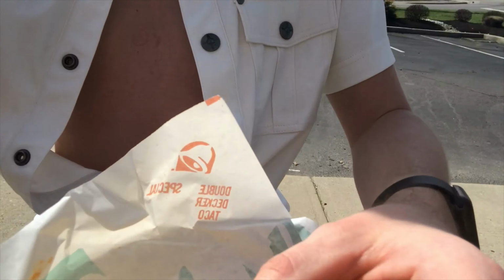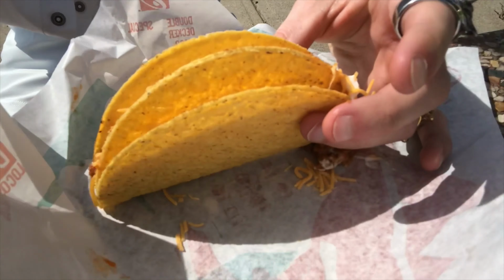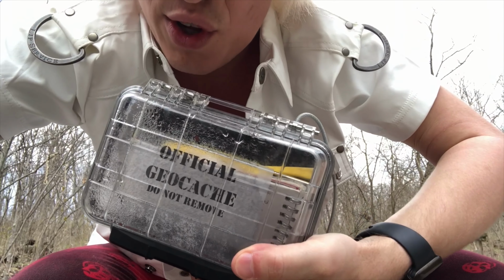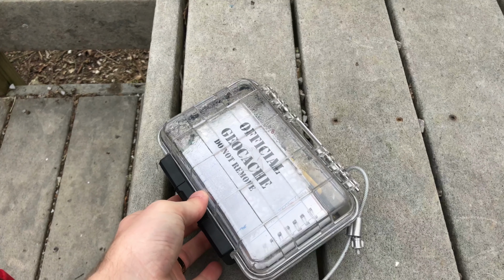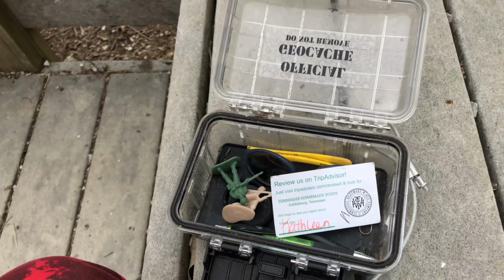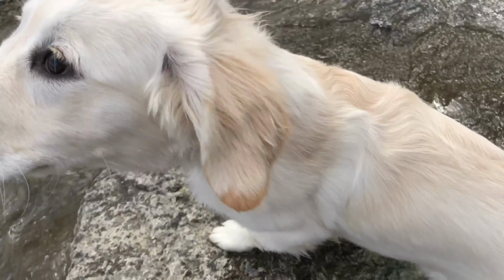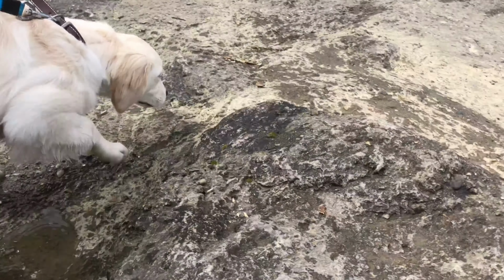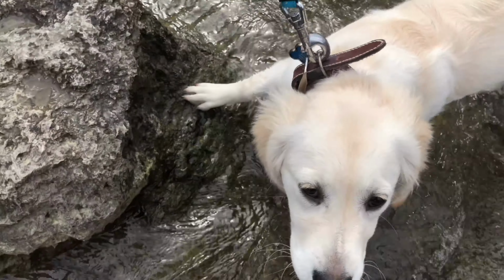A MYSTERIOUS FIND AT SHARON WOODS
The weather is finaly warming up and i gearing up for an incredible seeason of exploring with my new puppy.